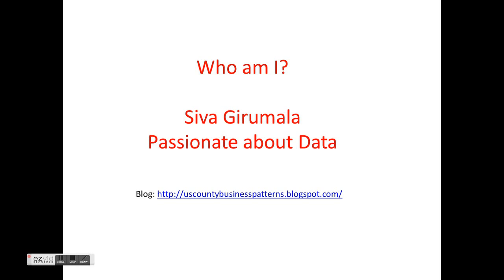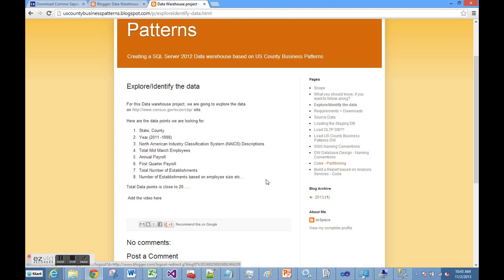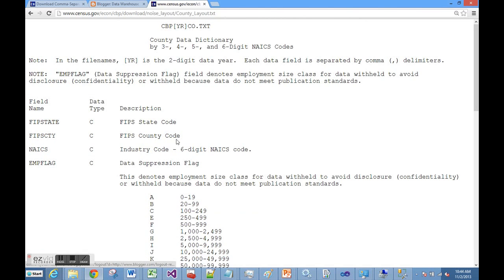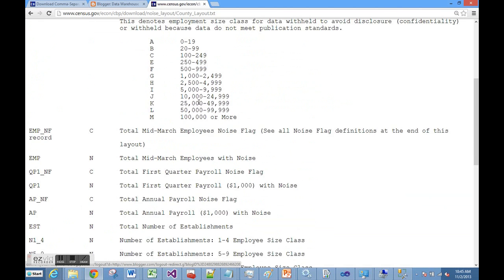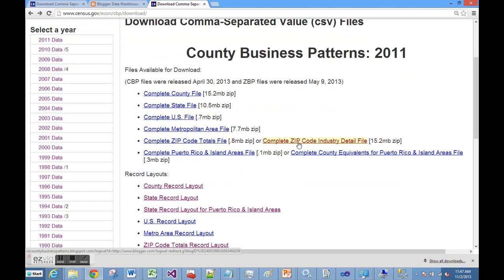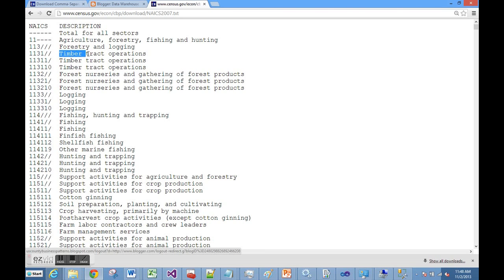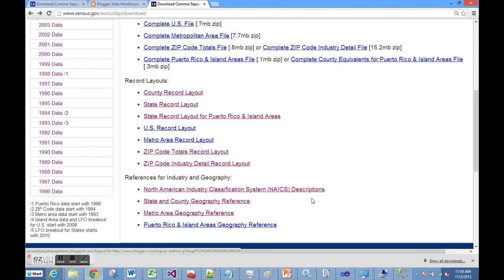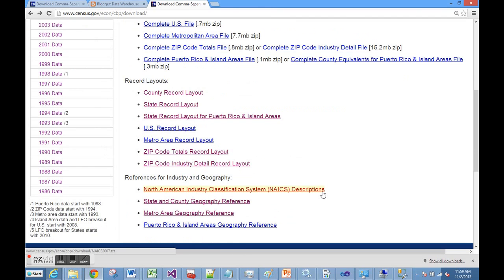Data warehouse project - US County Business Patterns - Explore/Identify the data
Design, Develop and Build a Data warehouse using SQL Server 2012 and SQL Data Tools based on US County Business Patterns data